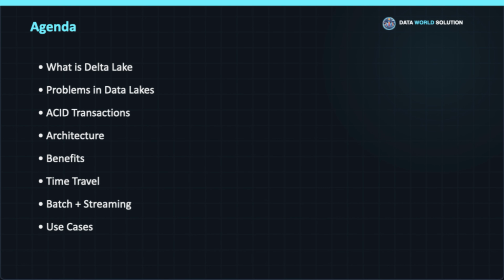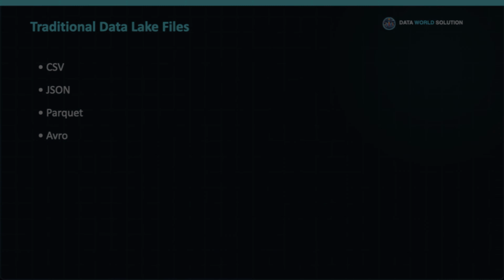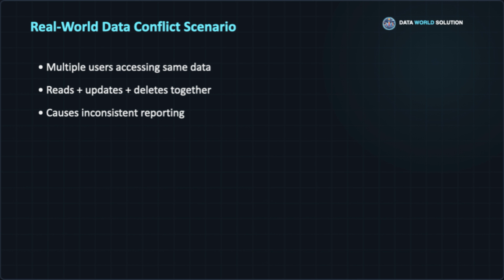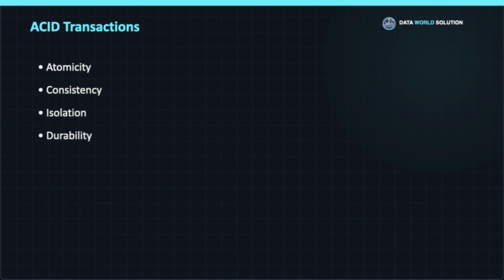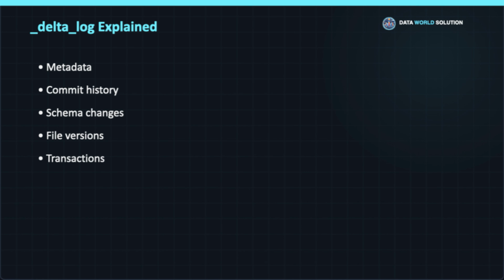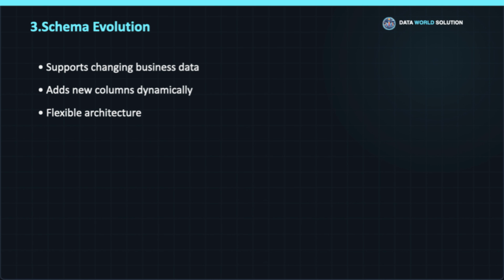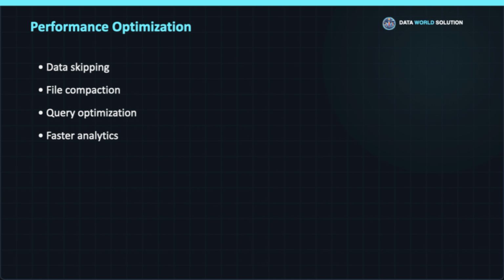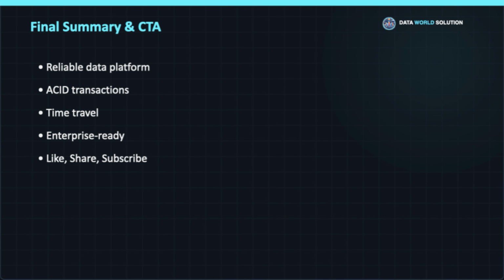What is Delta Lake? Complete Databricks & Spark Guide for Data Engineers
Master Delta Lake concepts with real-world examples and modern data engineering use cases. Learn how Delta Lake improves reliability, scalability, streaming, and enterprise analytics using Databricks and Apache Spark.